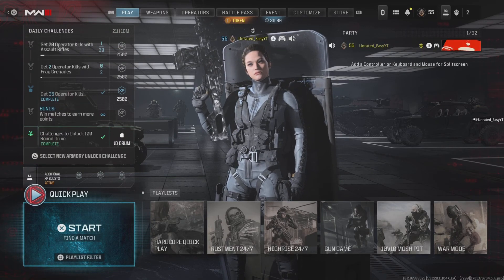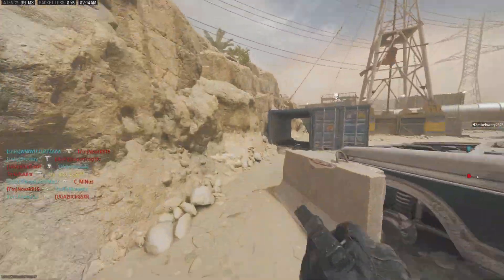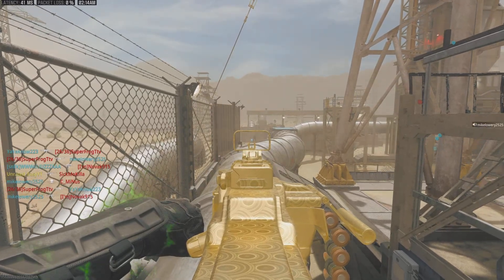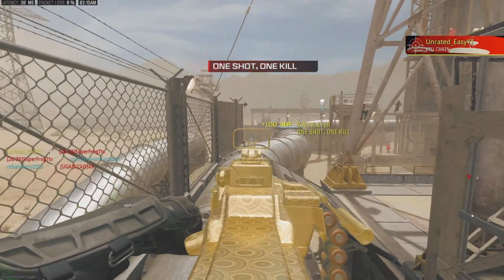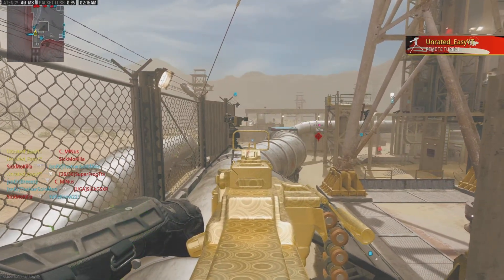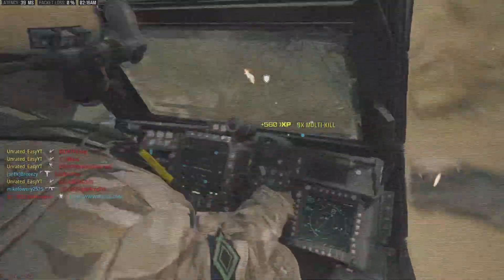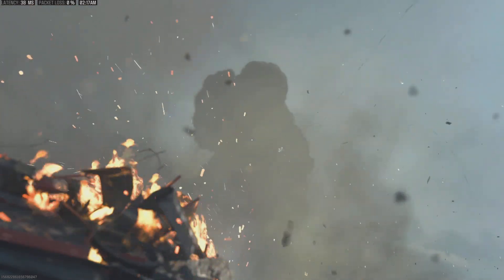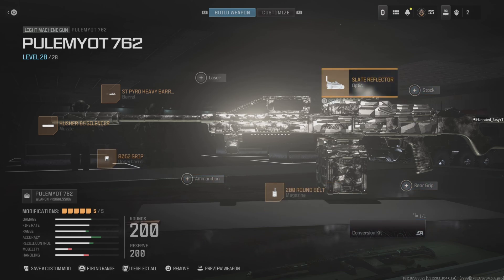WORLD RECORD (SOLO) hardcore MGB in MODERN WARFARE 3?! How to get an EASY nuke in MW3!!